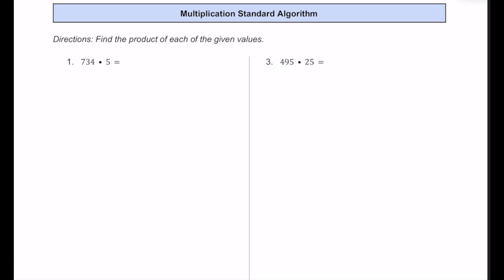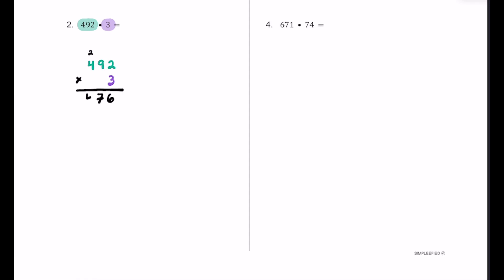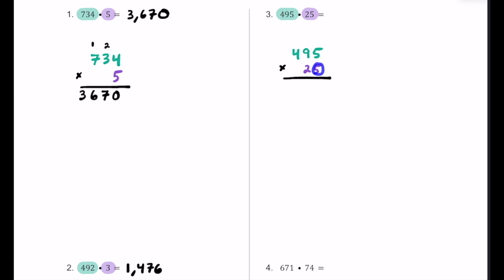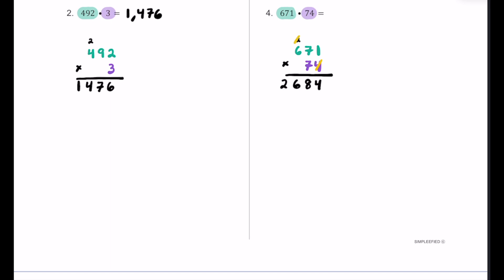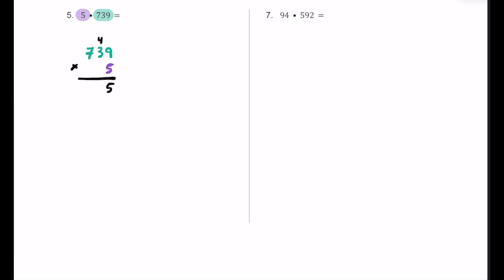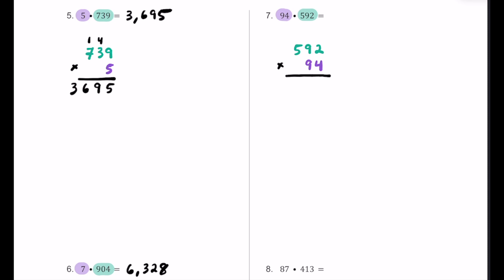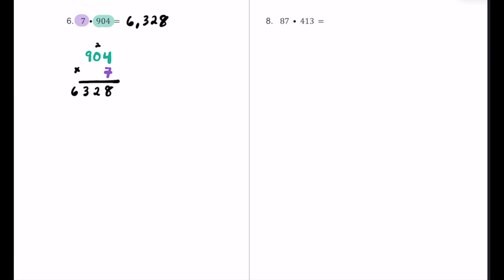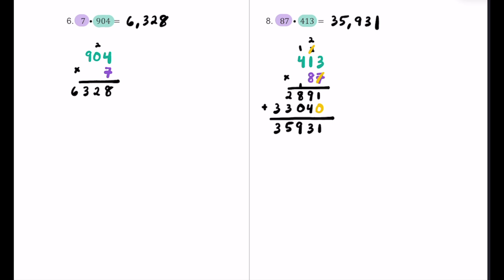Multiplication Standard Algorithm [8 Detailed Practice Problems]